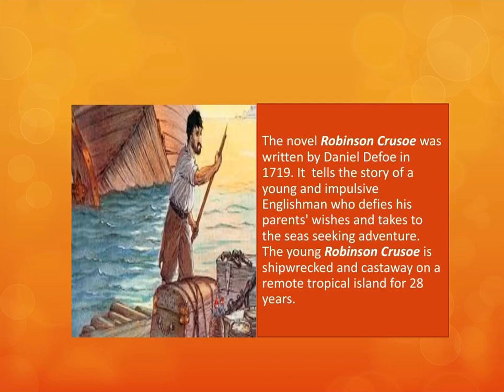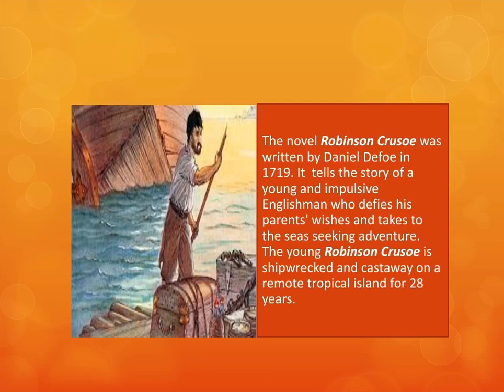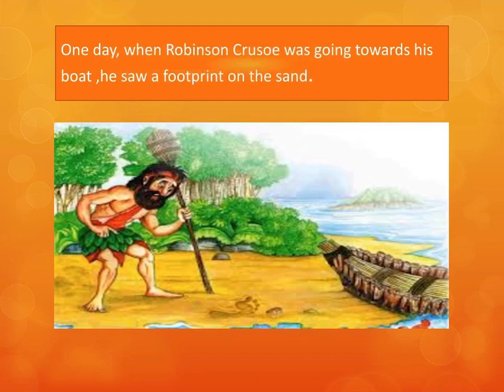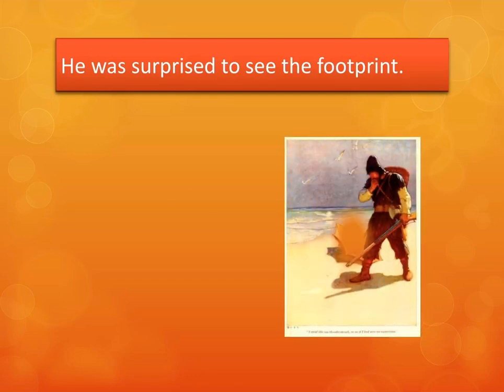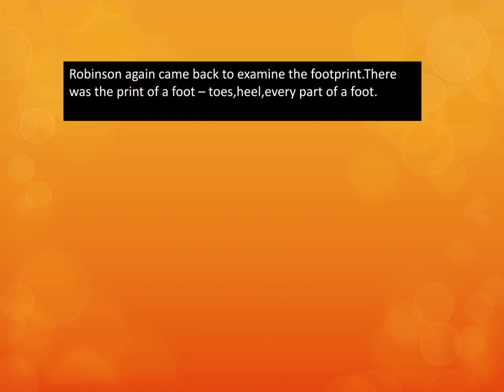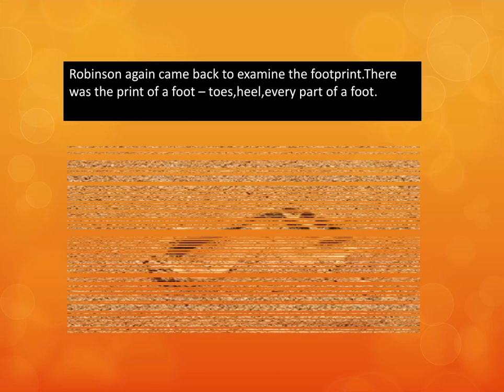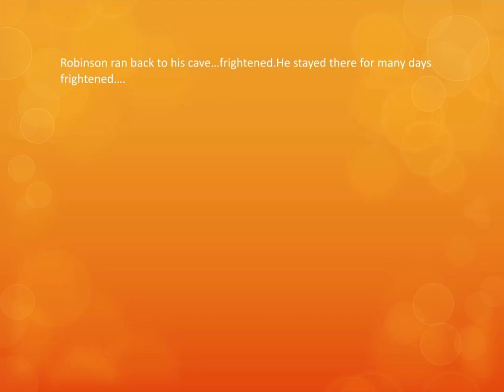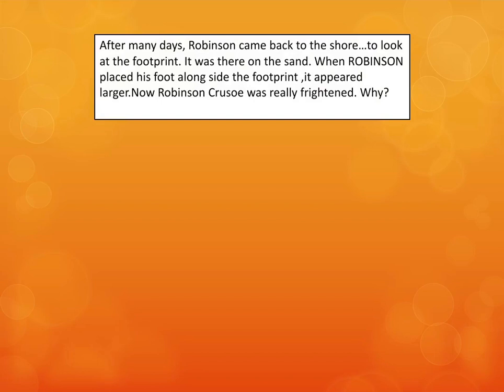Lesson 6 | Robinson Crusoe discovers a footprint | Marigold | Book 5| NCERT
This is an extract from the Book Robinson Crusoe written by Daniel Defoe.This extract is a day in the life of Robinson Crusoe,when he discovers a footprint on the island.